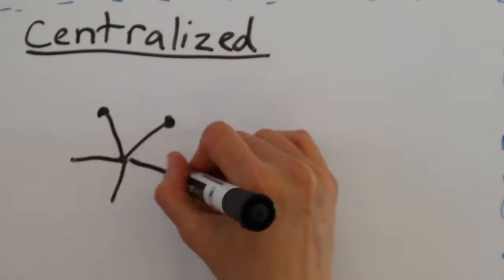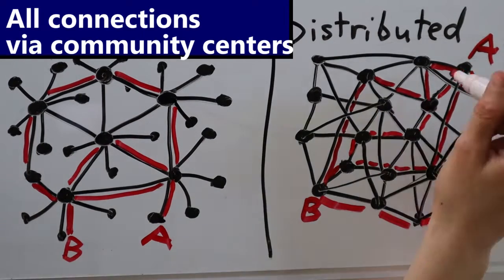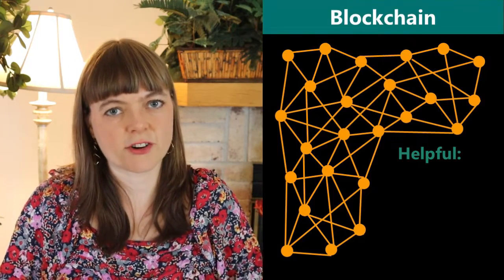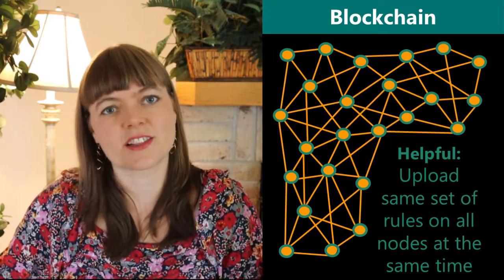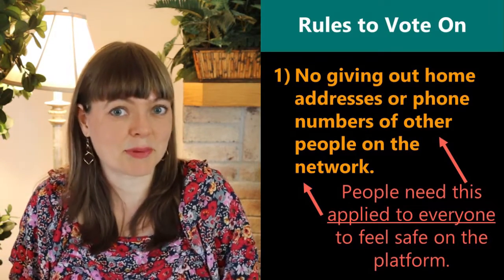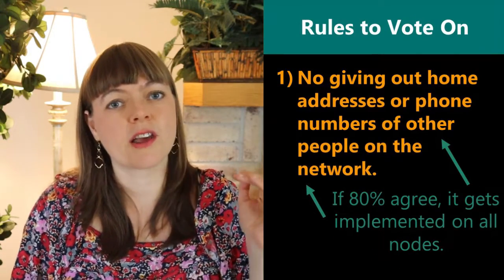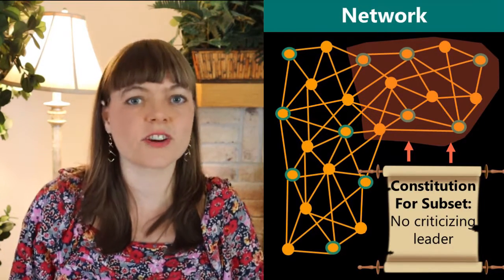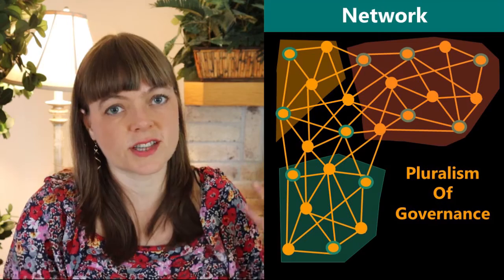Distributed Governance | Blockchain, Online Communities & Pluralism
This video lays out a framework to understand how distributed governance might work to support pluralism in online communities.